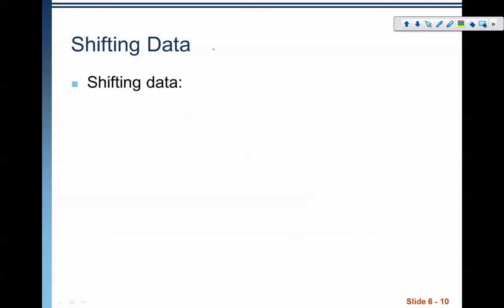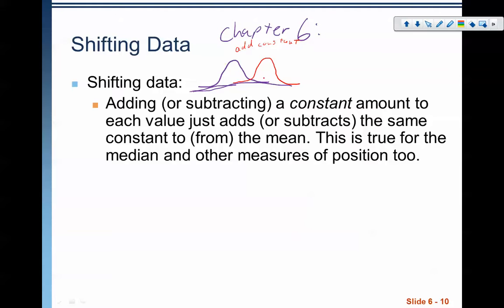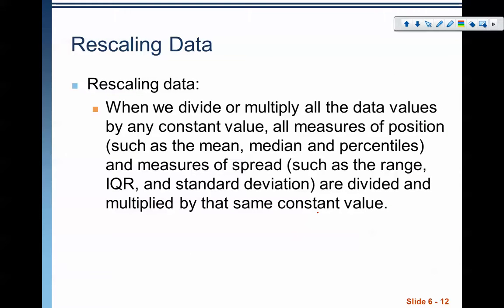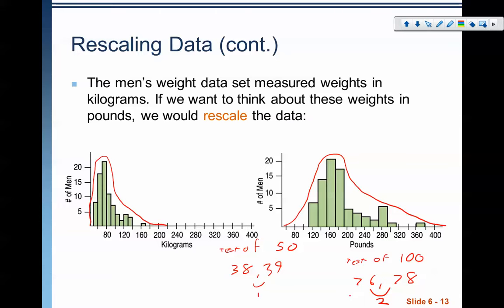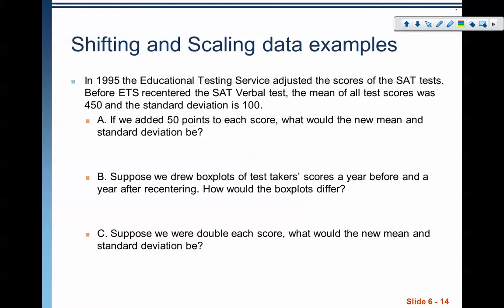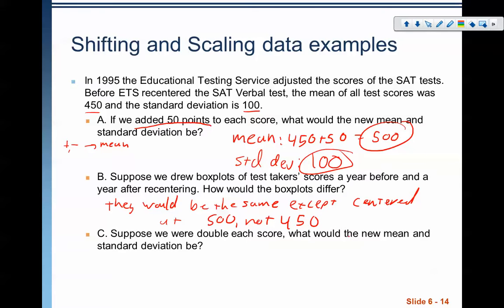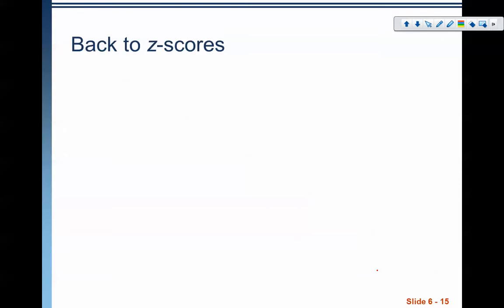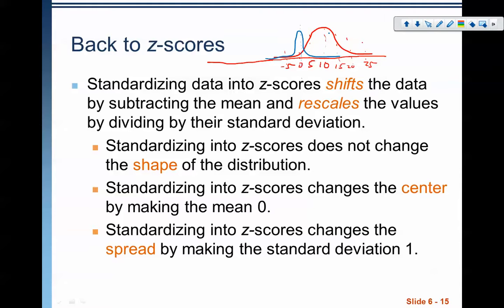Chapter 6 Shifting and Rescaling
In this video, we discuss how addition, subtraction, multiplication, and division influence a distribution and how this relates to Z-scores